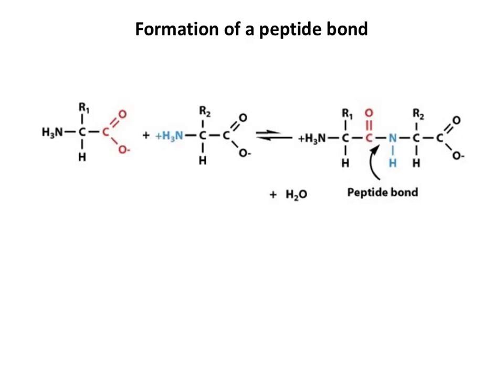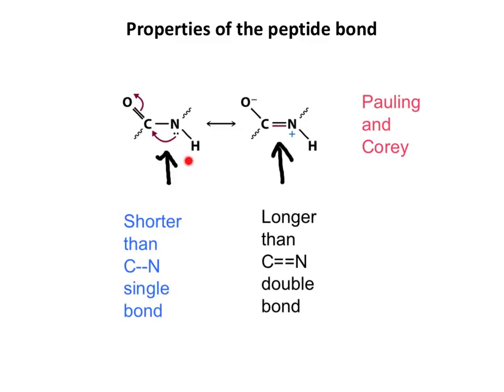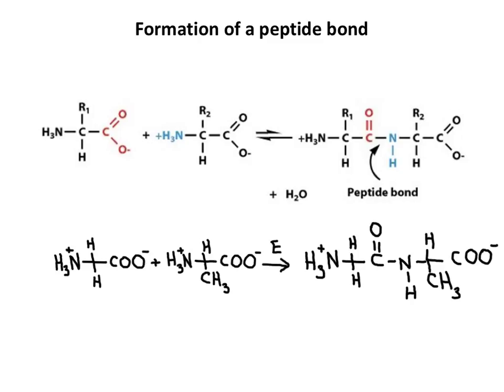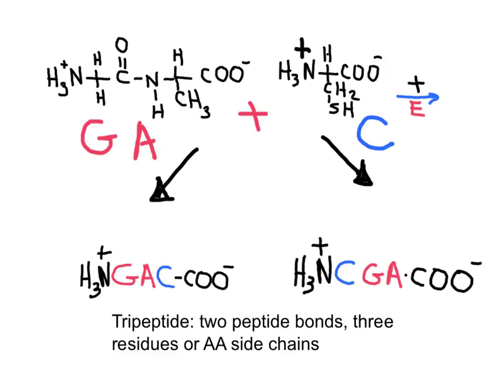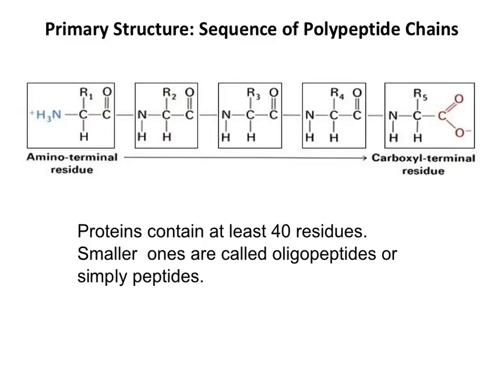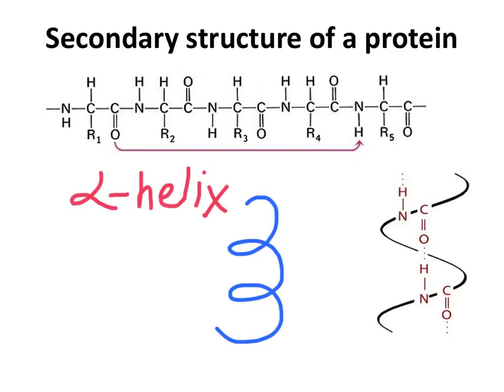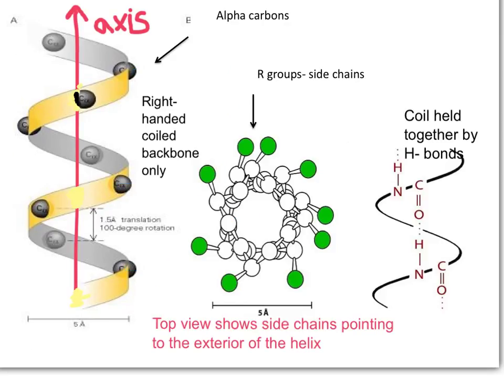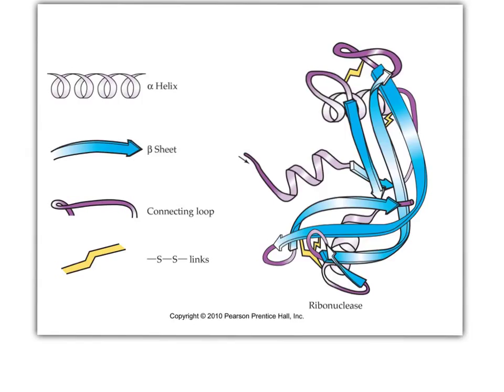peptide- helix- beta sheet